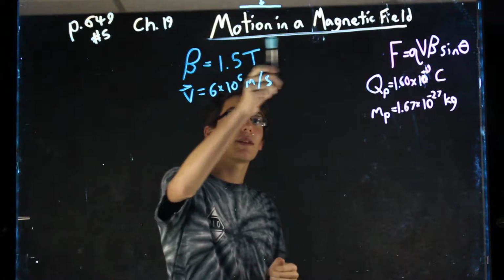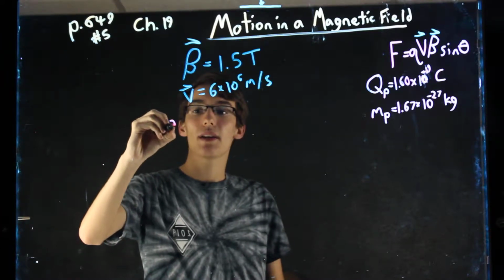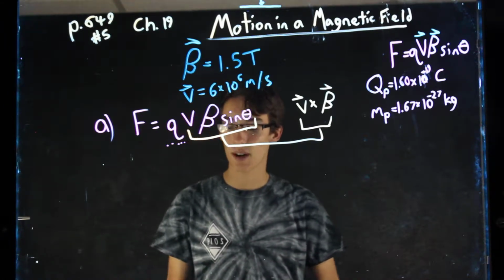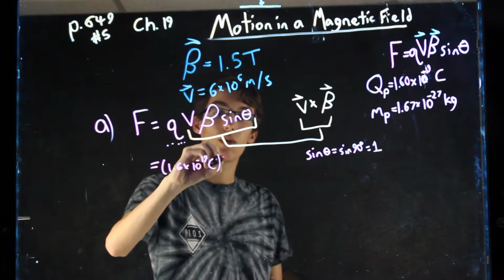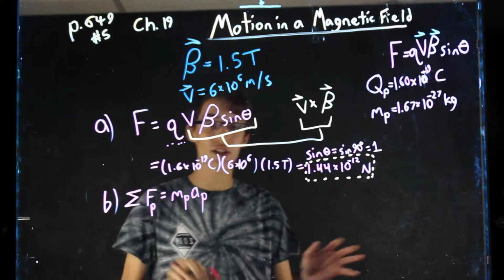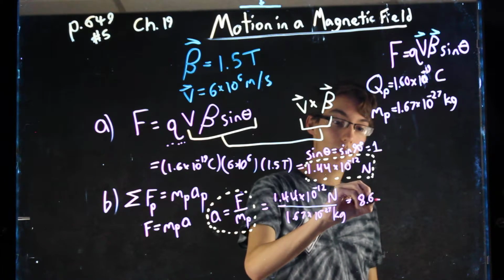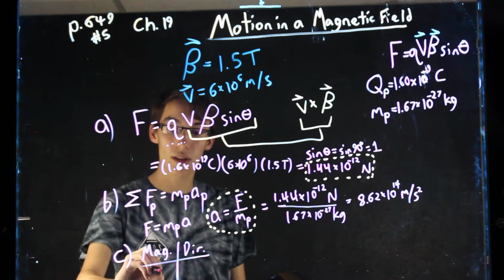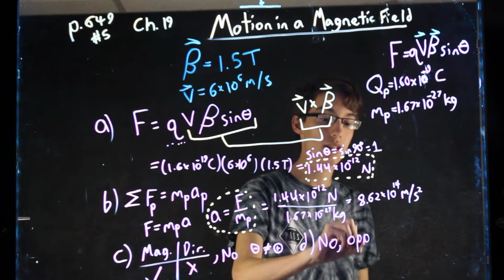Magnetic Field Motion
Ch. 19, #5 pg. 645, motion of protons and electrons in magnetic fields.